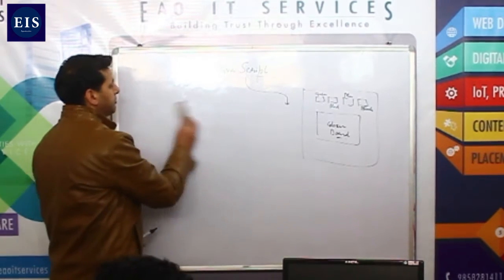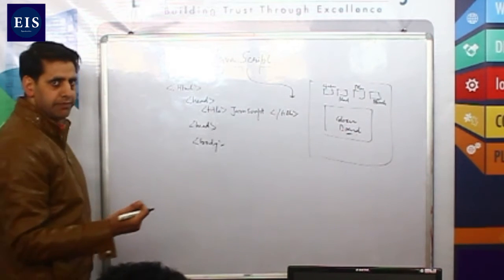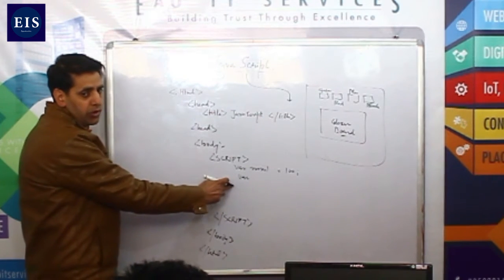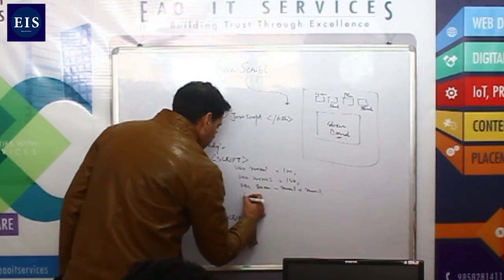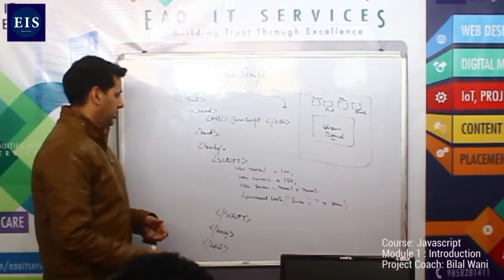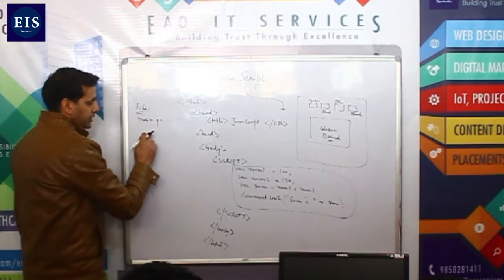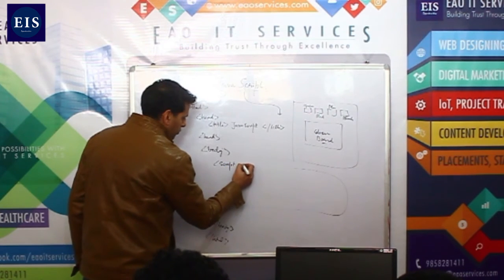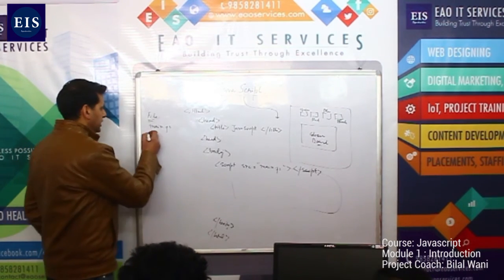Javascript Training - Module 1 [EIS]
Training Series for JavaScript.
Introduction:
This course is intended for developer who already know any of the programming language like C/C++ etc but are starting to learn javascript.